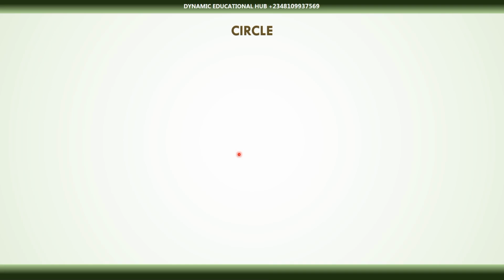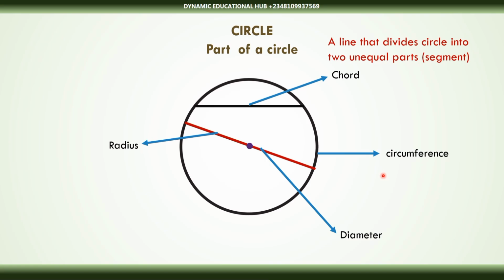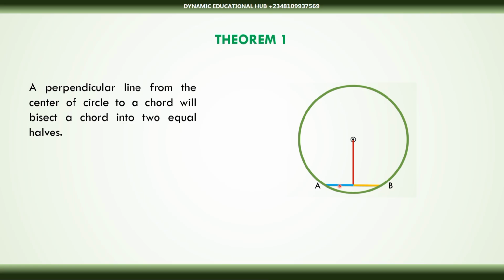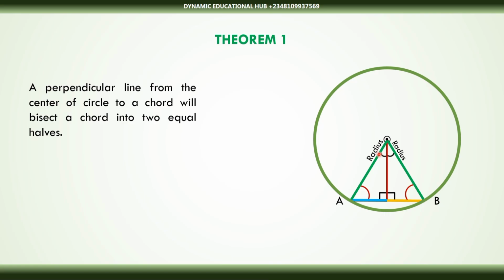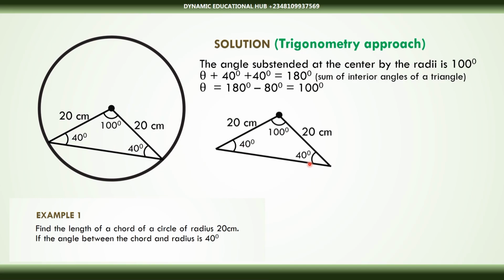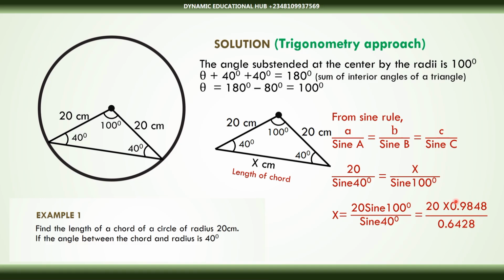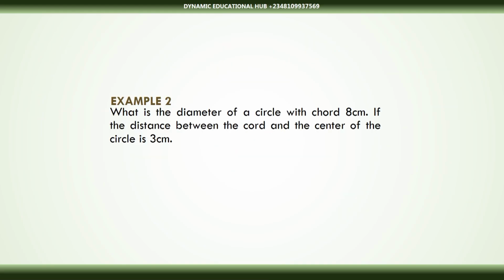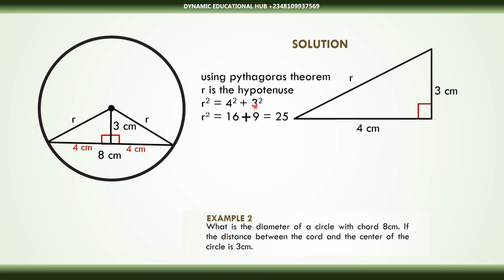Easiest Way to Learn Circle Geometry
Welcome to Dynamic Educational Hub – “your answer to the very question.”
In this first lesson on Circle Geometry, we introduce the circle and its parts including chord, arc, radius, diameter, tangent, secant, segment, and sector. We also explain the important theorem:

👉 “A straight line drawn from the center of a circle to a chord is the perpendicular bisector of that chord.”

Using clear step-by-step examples, we solve problems applying circle geometry formulas, Pythagoras theorem, sine rule, and basic trigonometric ratios. This video is ideal for students preparing for WAEC, JAMB, NECO, IGCSE, O Level, A Level, and Class 9–12 mathematics exams.You will learn:

Definitions of circle geometry terms (radius, chord, circumference, tangent, arc, segment, sector.

Solved examples and exam-style questions.

Applications of circle geometry in problem solving.

This is part of our Circle Geometry Playlist covering all circle geometry theorems, formulas, rules, and exam practice questions.
Learning With Me!